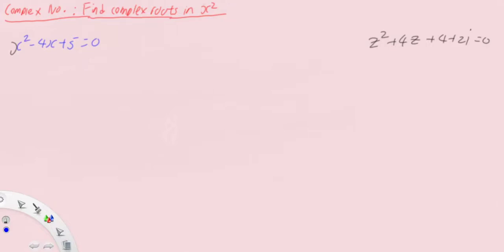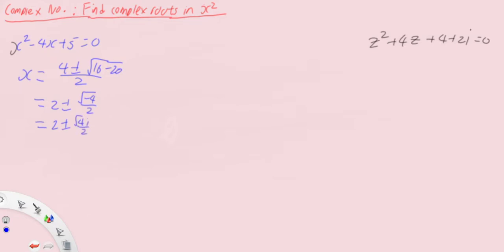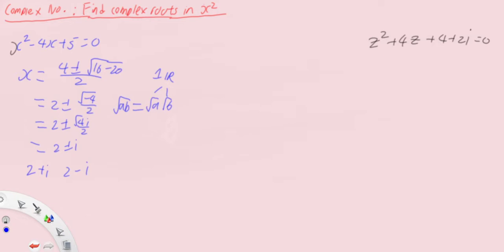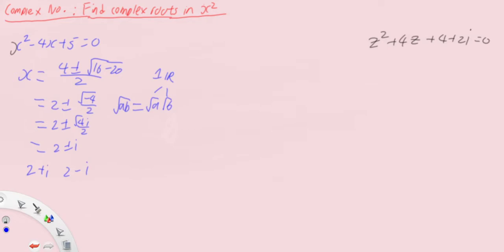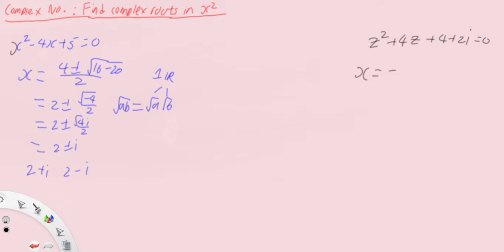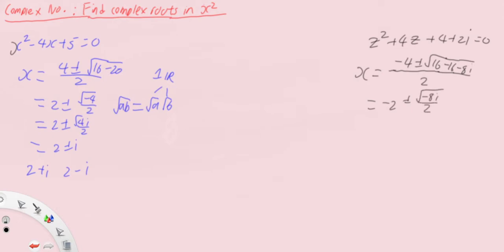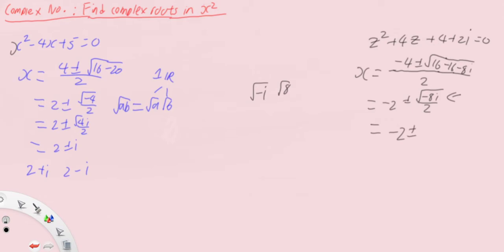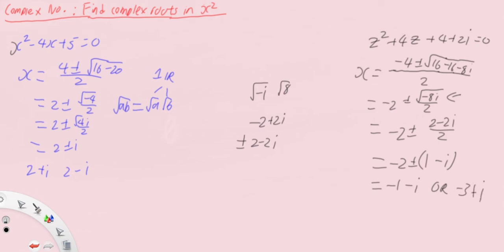7. Complex Numbers: Finding Complex roots to Quadratic Equations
Hai~ :3

The next question type is to find complex roots to Quadratic Equations